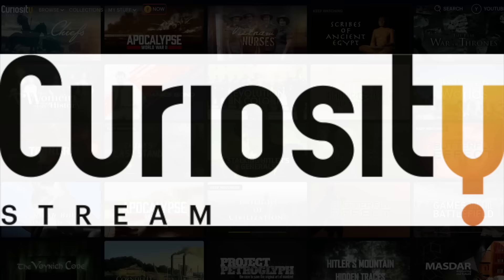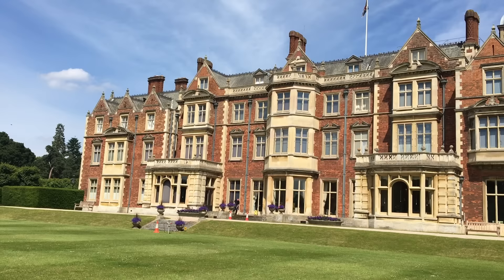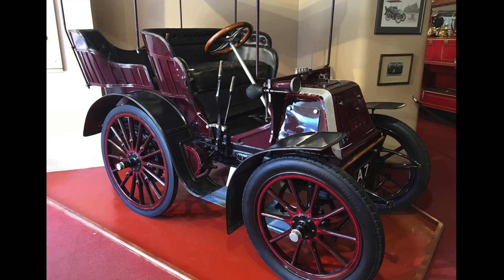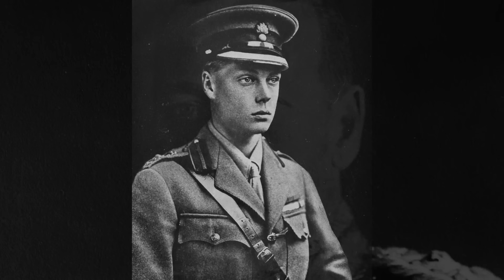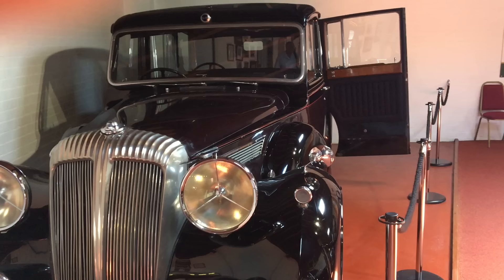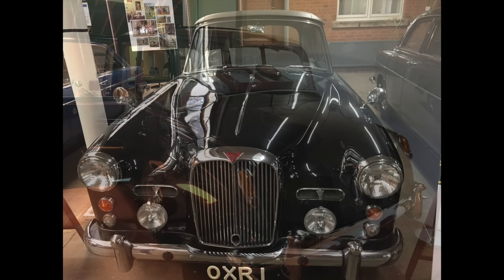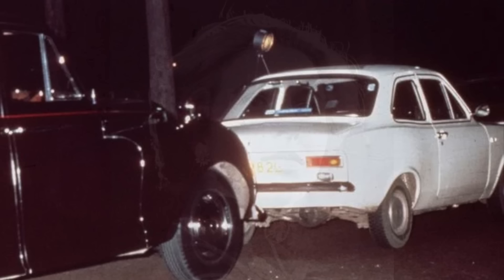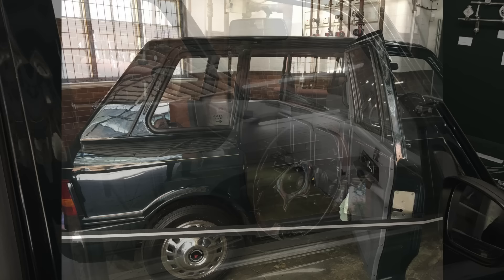Queen Elizabeth II's Private Car Collection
At Sandringham House, the late Queen Elizabeth II maintained a collection of beautiful royal cars dating back to 1900.

Credits: Stuart Yeates; Iain Cameron; Ben Salter; Allan Warren; DeFacto